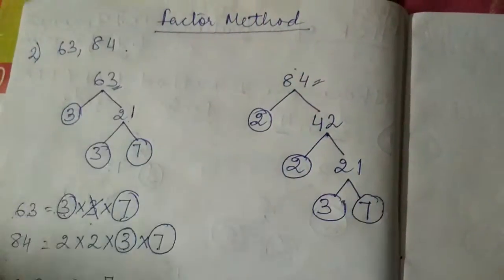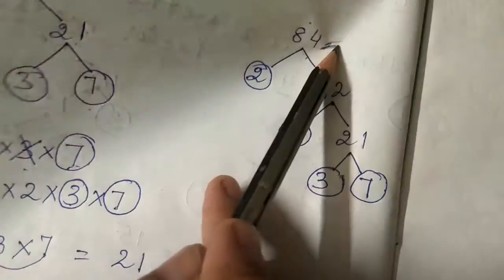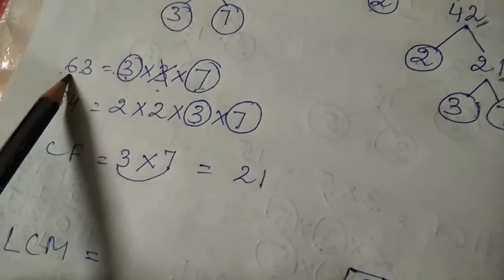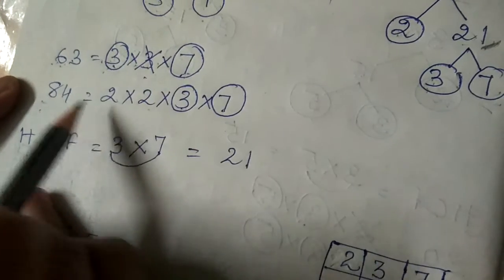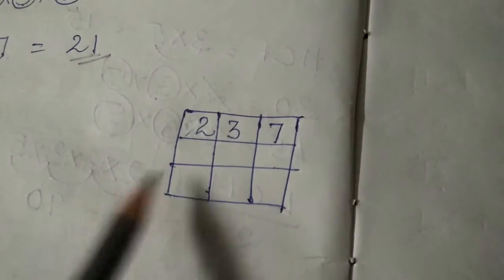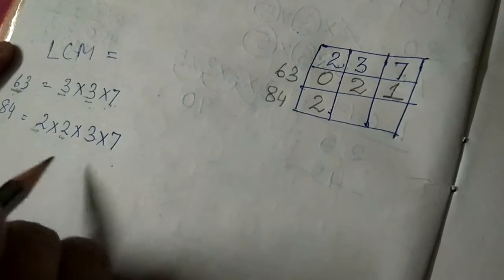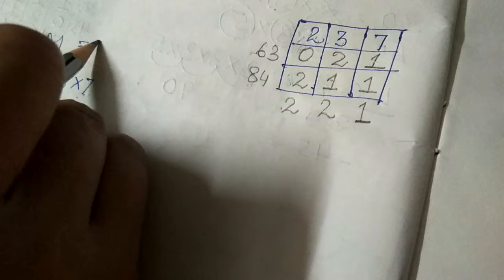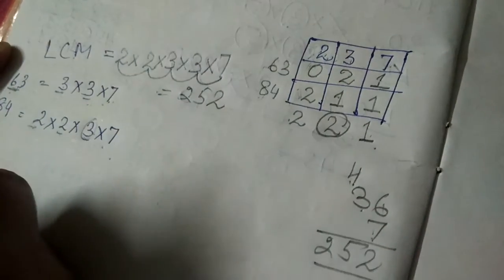LCM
HCF and LCM by factor method